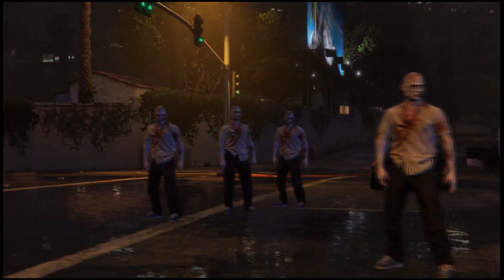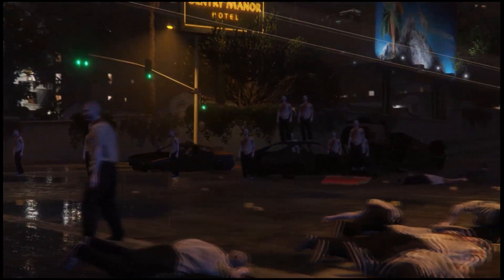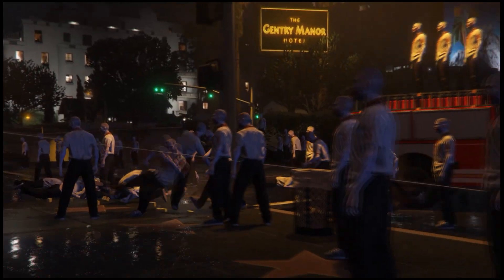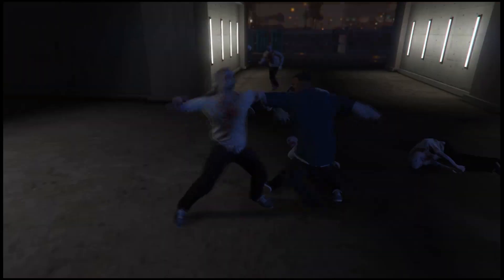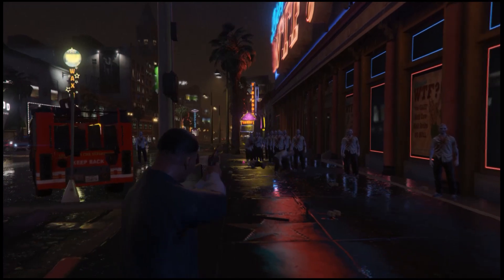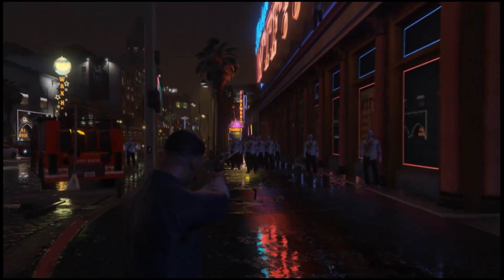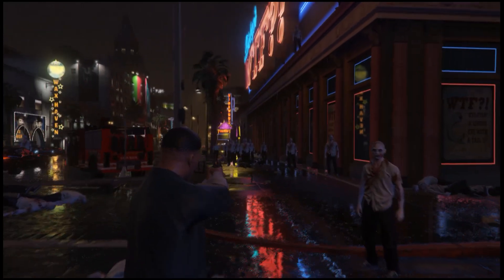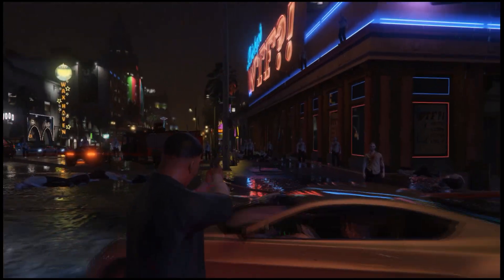Zombies! | Mod Spotlight | GTA V (PC)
This is awesome! Zombie mod, Dayz for GTA V. You can download this mod

Also let me know what mod you would like to see next!

Other great GTAV mods can be found here!